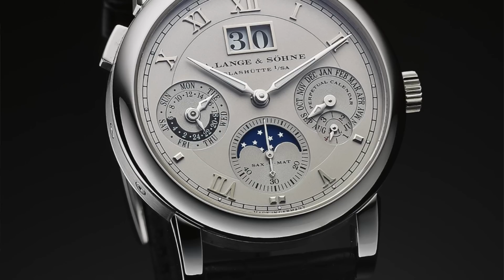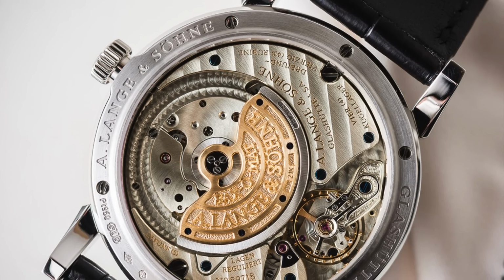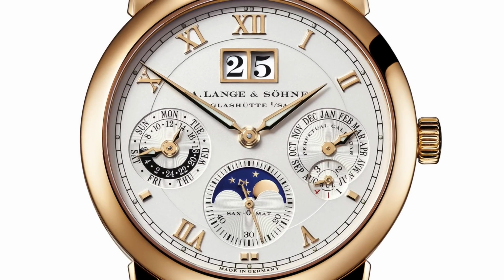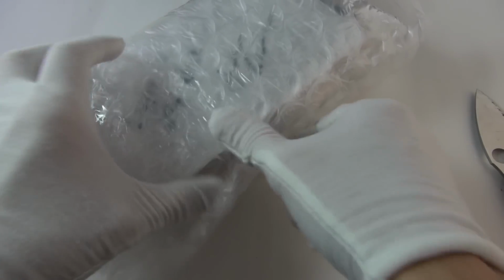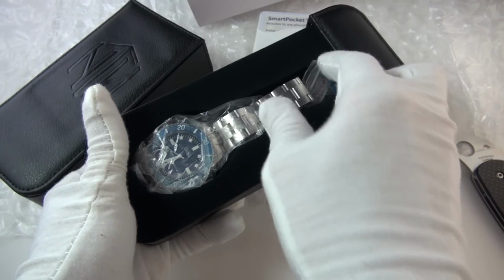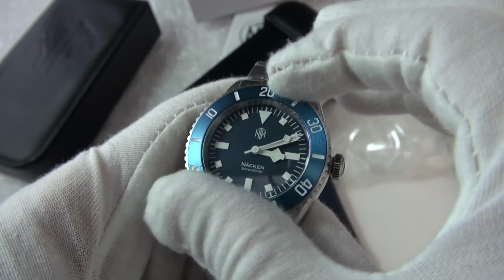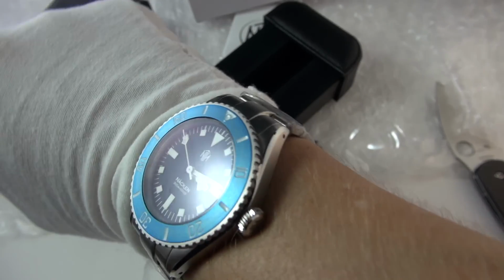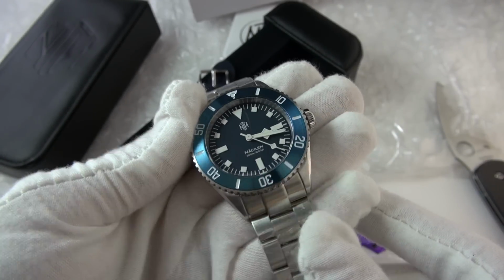Which Holy Trinity Watch Should I Buy? - AP, Patek, Vacheron Constantin + Unboxing My Latest Diver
In today's quick video I seek the Gentry's advice. It has been almost 2 years since my life changing experience at Harrods of London trying on the A.Lange & Sohne Langematik. And understandably, it subsequently became my long term grail watch. However, I know all to well how short life can be and before I spend that kind of money, (and get very old in the process of saving) maybe I should consider a more affordable alternative? It just so happens that recently I fell in love with a similar watch from the famous "Holy Trinity"(Patek, AP & VC) and now perhaps my plans have changed. But before I make my moves, I hand it over to the most knowledgeable and experienced watch enthusiast community of all, the Gentry! So please share and vote on your nominations in the comments.

I then conclude this video with an unboxing and first impression of my final purchase for my watch collection for 2017. A very cool diver indeed with some rather nifty design elements indeed.

To find out more about the NTH Nacken and the best place to buy microbrands, please watch this video:

For more information and to get your horological questions answered, join our UGWC community on the Facebook group